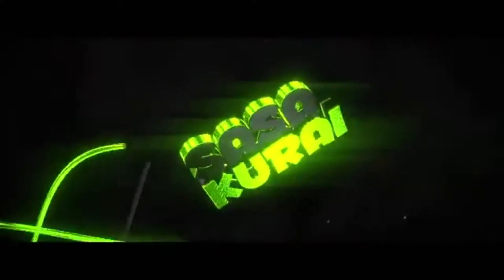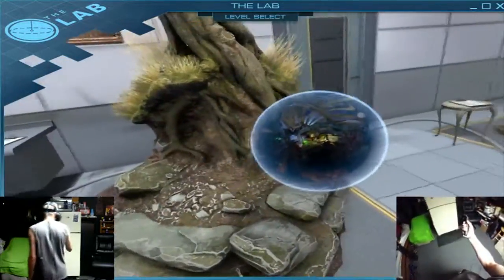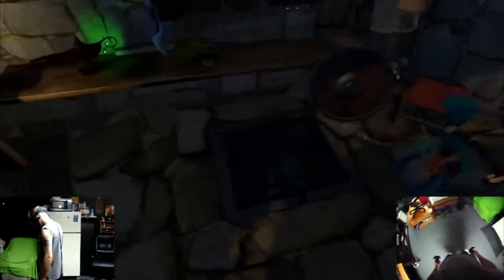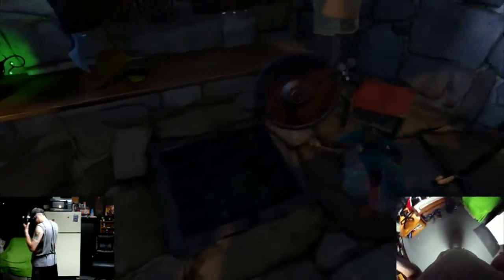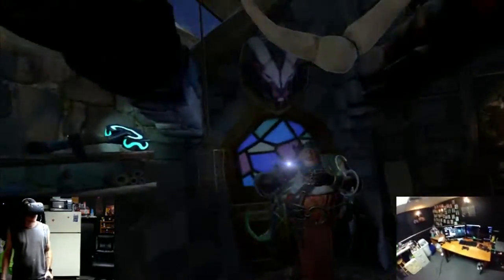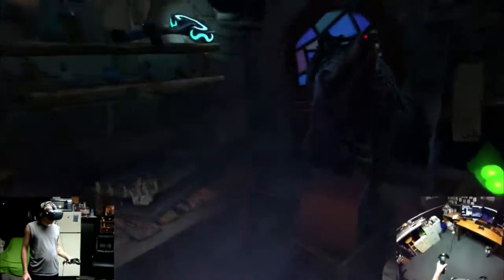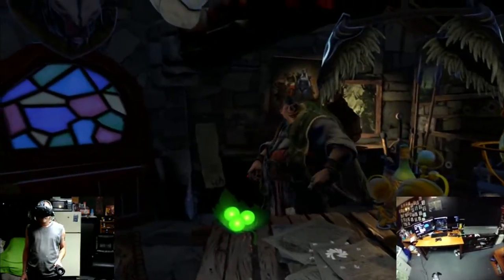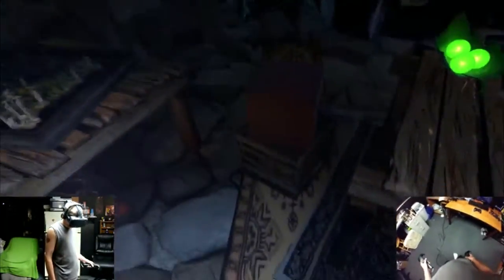Htc Vive VR: The Lab - Secret Shop!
My un-knowleged visit to the Secret Shop. (Dota 2)